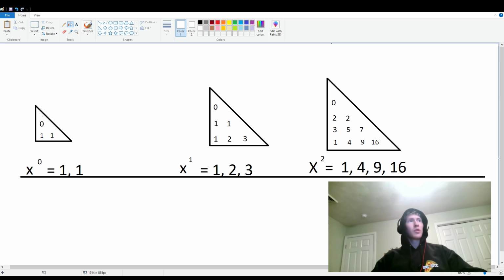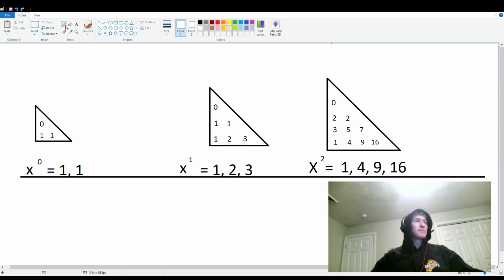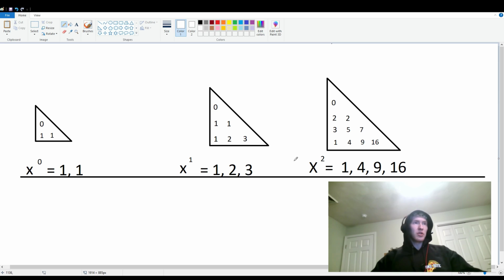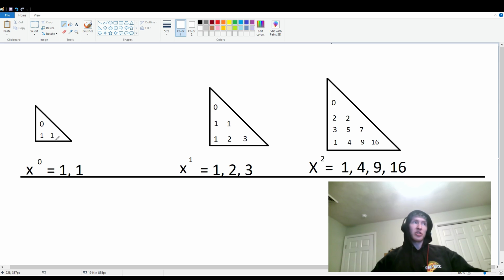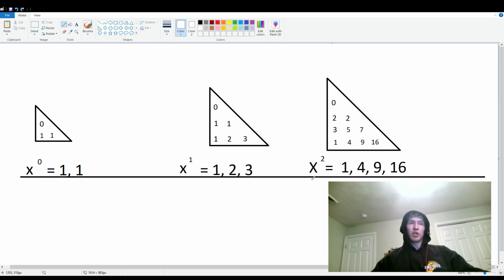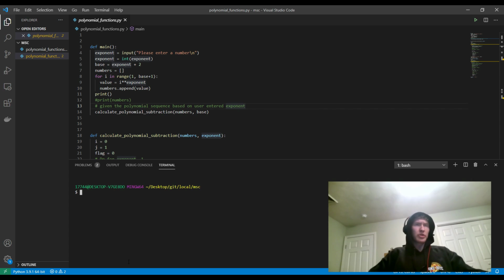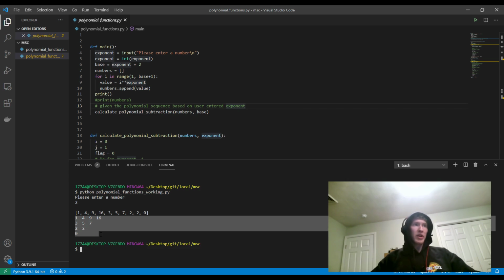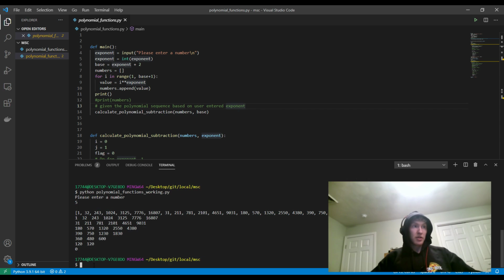Software of America: Polynomial Functions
In this video we discuss a mathematical phenomenon that I discovered by playing with polynomial functions. If you look at this, you can see similarities between pascals triangle. In this case, there are so many number patterns throughout each sequence of triangles. In this video, I discuss that the numbers subtracted all go to zero uniformely and that the height of the triangle is n+2.